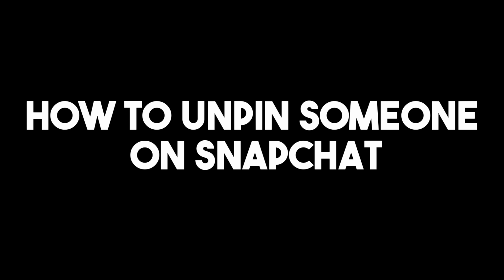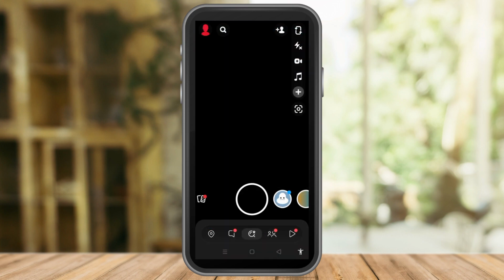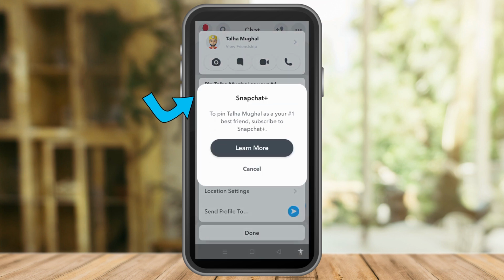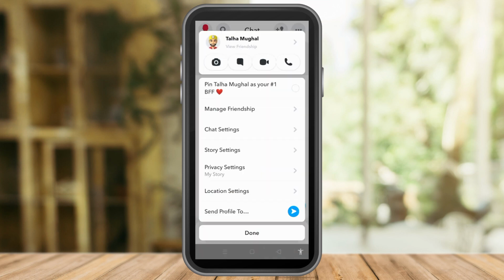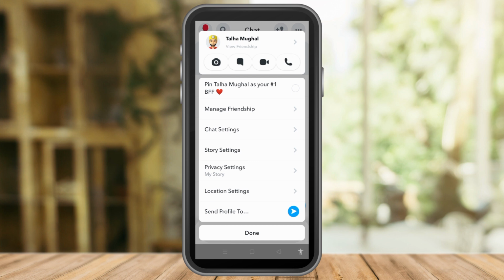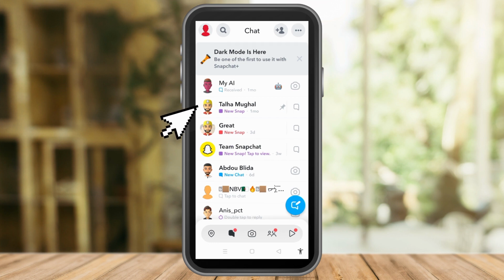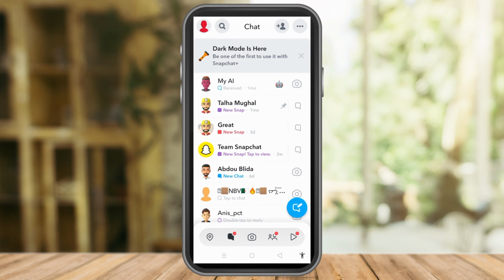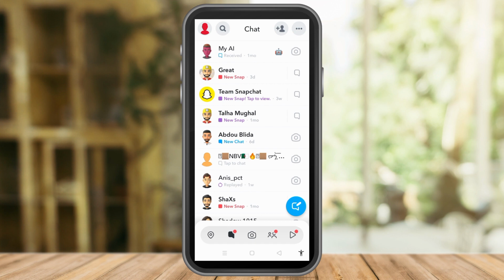How To Unpin Someone On Snapchat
Learn how to unpin someone on Snapchat and take control of your conversations!

Discover the step-by-step process to unpin someone on Snapchat and declutter your chat list. Whether you pinned someone by accident or simply want to remove them from the top, we've got you covered. Find out how to easily unpin someone on Snapchat on both iPhone and Android devices. Stay up to date with the latest Snapchat features and learn how to navigate the new update. Unpinning someone on Snapchat is quick and easy with our helpful guide. Don't let pinned conversations hold you back - unpin them effortlessly! Say goodbye to pinned conversations that no longer serve you and create a clean, organized chat list. Experience the freedom to pin and unpin on Snapchat with confidence. Discover how to unpin someone on Snapchat in 2022 and stay in control of your chat priorities. Unlock the full potential of Snapchat by mastering the art of pinning and unpinning.